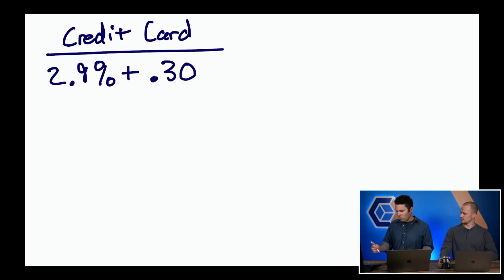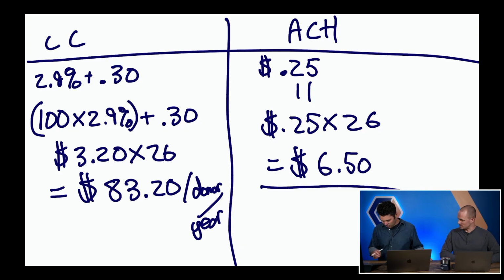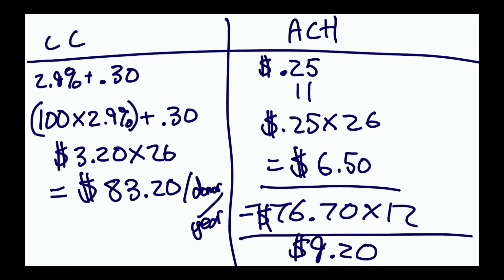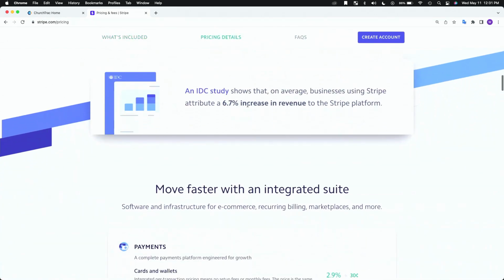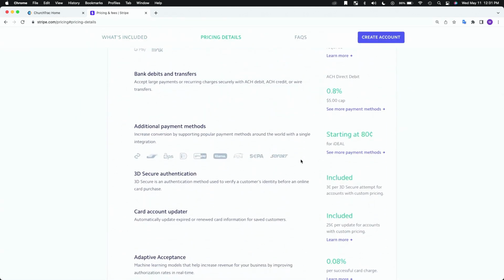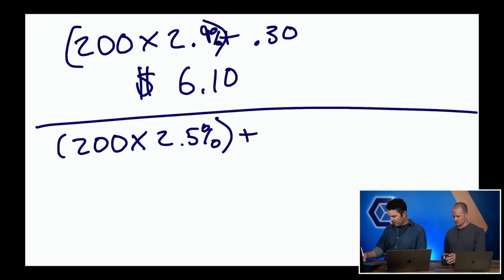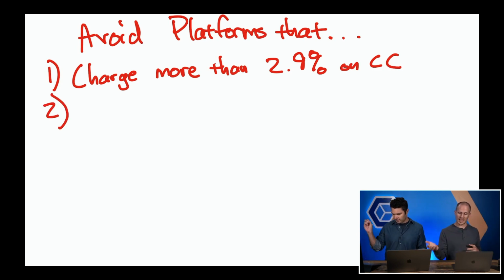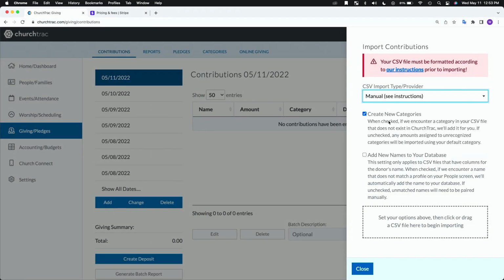ChurchTrac Webinar - 5/11/2022: The Best Church Giving Platform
Accepting online donations is becoming the standard for receiving tithes and offerings. The problem?

With hundreds of platforms to choose from, how do you know which one is right for your church?

0:00 Intro
3:21 How Online Giving Fees Work
7:48 Credit Card vs ACH
14:12 Other Fees
17:34 P2P platforms
26:58 Dedicated Online Giving platforms
32:41 ChMS Online Giving
36:38 How to Choose the Right Giving Platform
37:01 Questions to Ask
46:17 What to Avoid
49:36 Q&A

LINKS
• Why Use ChurchTrac Online Giving?